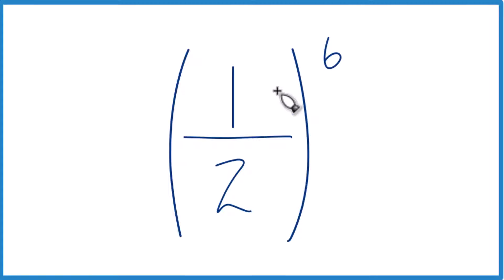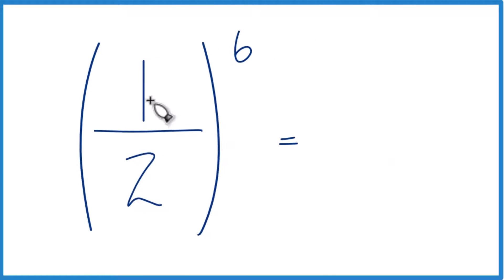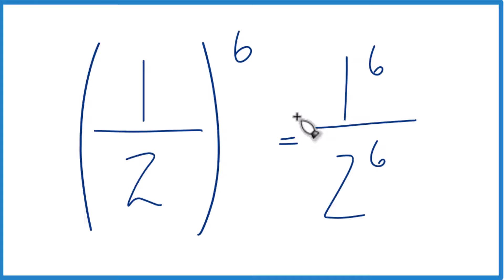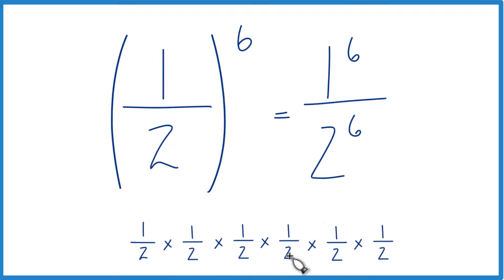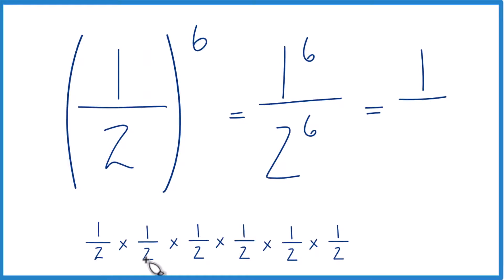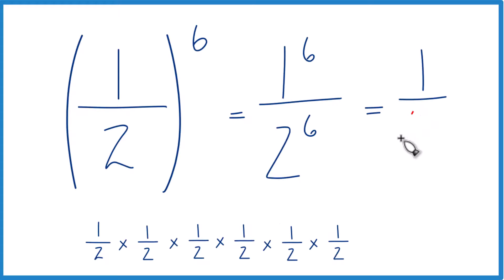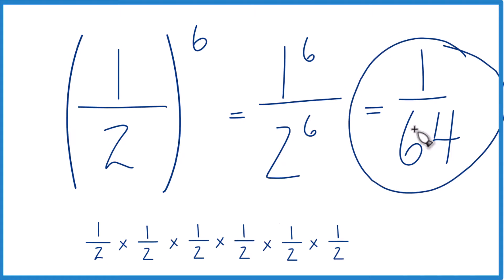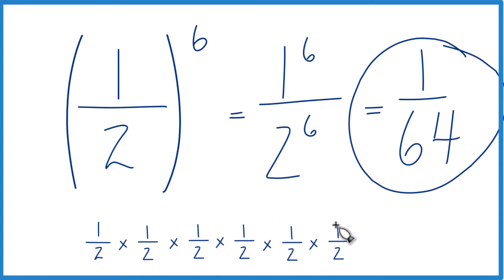What is (1/2)^6 ?One-Half Raised to the Sixth Power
In this video, we will figure out the value for 1/2 raised to the sixth power, also known as 1/2 to the sixth. We can break down this expression to 1/2 * 1/2 * 1/2 * 1/2 * 1/2 * 1/2, which is the step-by-step process of multiplying a fraction by itself six times. We could also look at it as 1^6 over 2^6, which can make it simpler to figure out the answer by applying the exponent to both the numerator and the denominator separately.

When we take 1/2 raised to the sixth power (1/2 to the sixth) we end up with the fraction 1/64. It's important to note that when we multiply a fraction by another fraction the result progressively becomes smaller. This principle is valuable in understanding why the outcome is significantly less than our starting value.